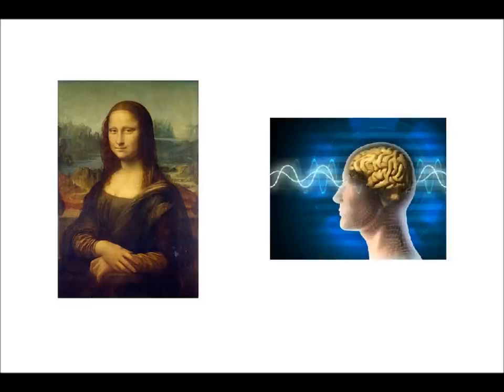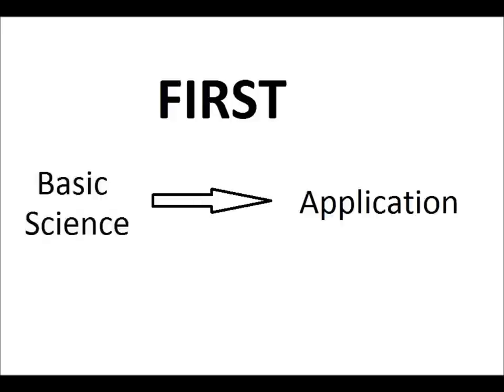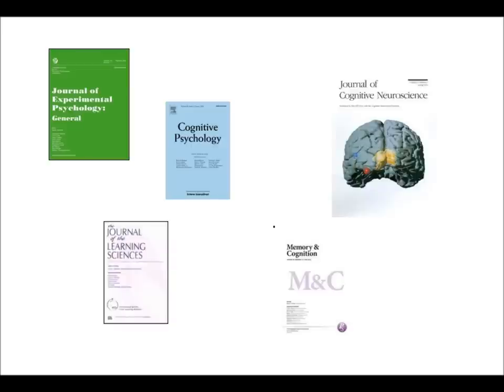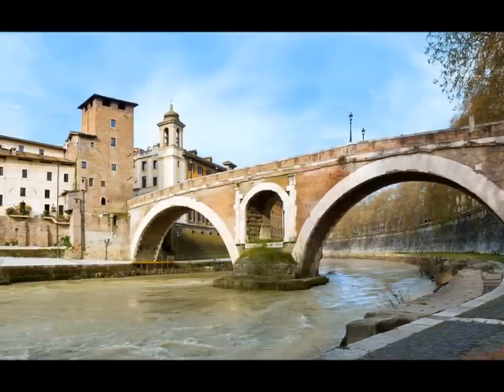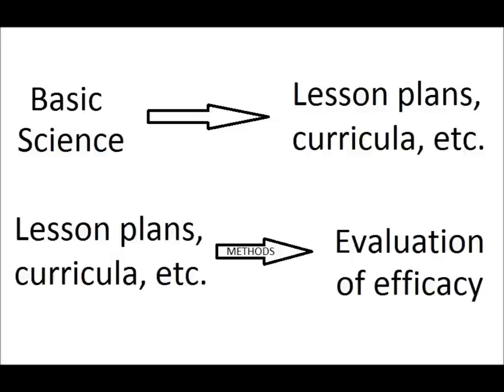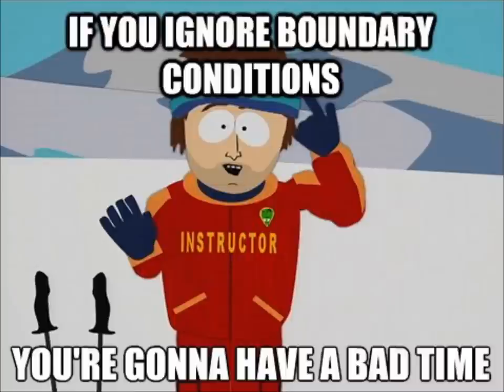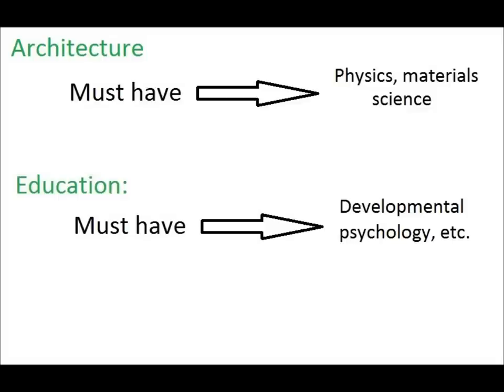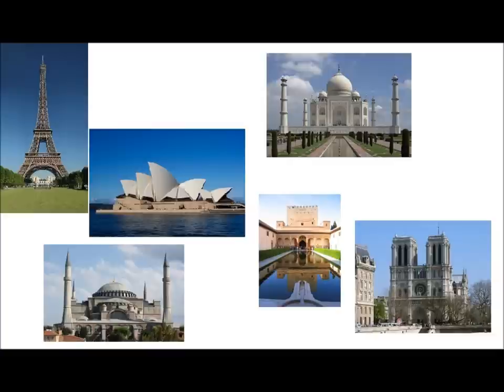Is Teaching an Art or a Science?.wmv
Prof. Daniel Willingham on whether and how basic science can inform teaching.